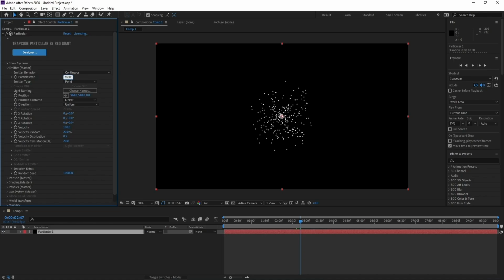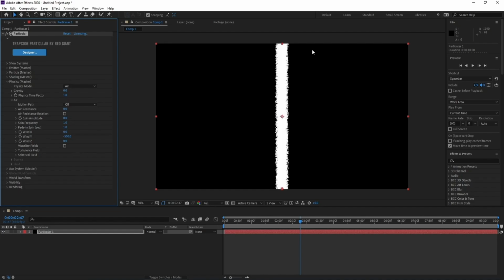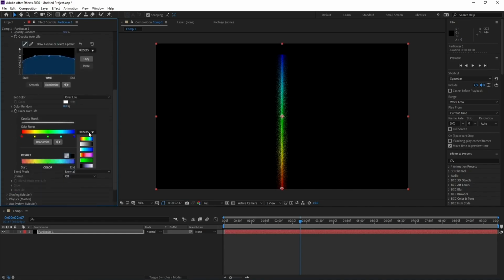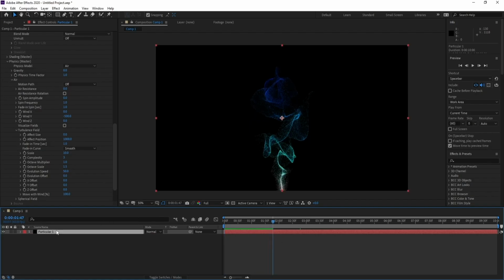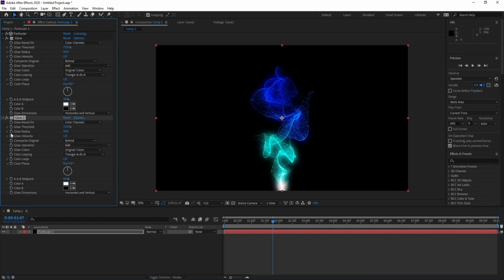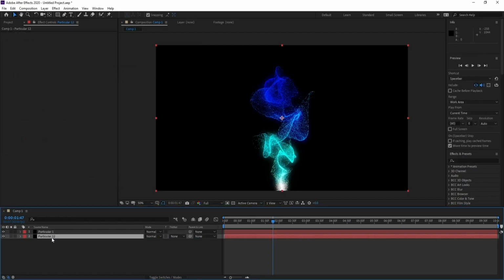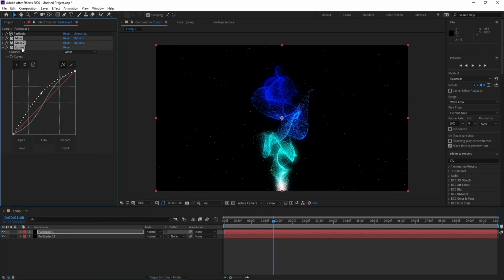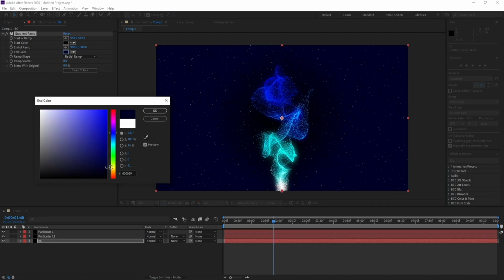Dynamic Particle Animation in After Effects – Learn the Magic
In this tutorial, you’ll learn how to create stunning and realistic particle simulations using After Effects.
We’ll cover pro techniques to design cinematic particle effects for your motion graphics and visual storytelling.

📌 What you'll learn:

Setting up particle systems

Controlling motion, speed, and direction

Customizing particle appearance

Adding physics and forces

Integrating particles into your scenes

✨ Whether you're a beginner or an advanced user, this lesson will level up your VFX skills in After Effects.